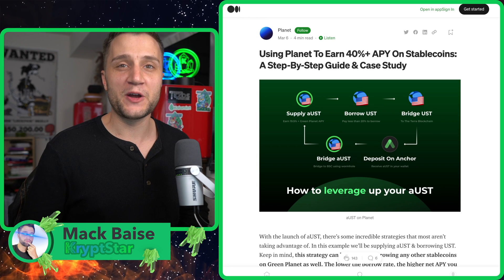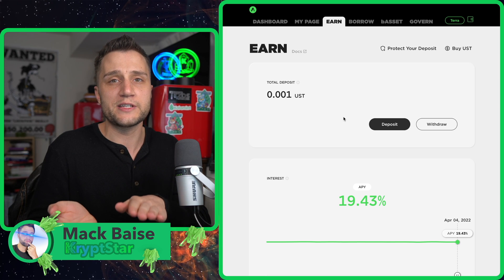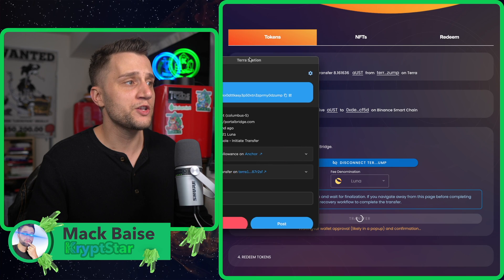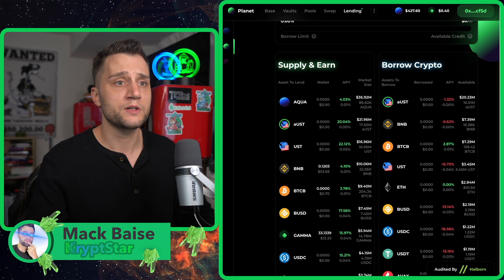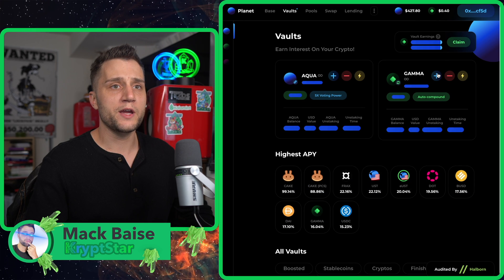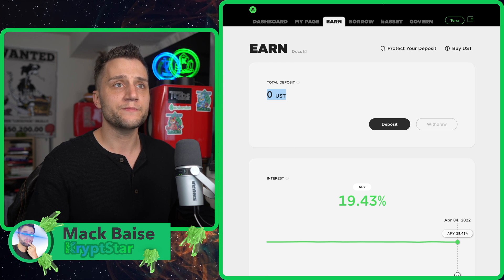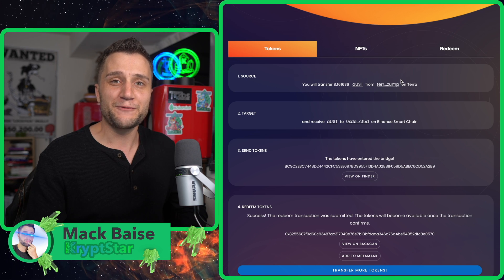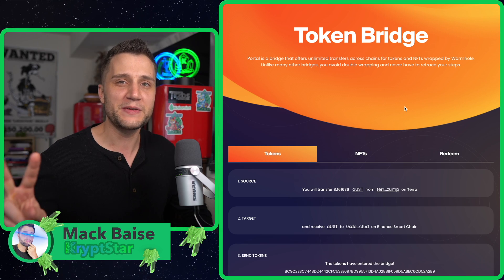I learned an AMAZING way to make 40% APR on Terra Luna UST utilizing this new dapp.... check it out!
Here is a step by step tutorial on how to get 40% APR on Terra/Luna ust utilizing the Planets dapp on Binance smart chain

It really helps my video's reach a wider audience.  It also helps keep my motivation levels high so I can find more hidden gems for you guys :)

CHAPTERS
00:00 – Intro
01:20 – Depost UST in anchor protocol
02:20 – Bridge Aust to Binance Smart chain using portalbridge
03:18 – Buy some Gamma to get discount
03:41 – Redeem aust from portalbridge
04:02 – deposit aust collateral
04:30 – Stake Gamma & Lock it in circular farm for rewards & platform discount
05:30 – Borrow collateral agains Aust(borrow UST)
06:05 – Transfer borrowed UST back to Terra/Luna blockchain via Terrabridge dapp
07:36 – Deposit UST and receive AUST to start the loop again
08:35 – Video conclusion

🔮🔮Useful Links🔮🔮
Kryptstar Twitter:

Shout out to Thor-crypto for bringing this amazing opportunity to my attention. Here is his reference video